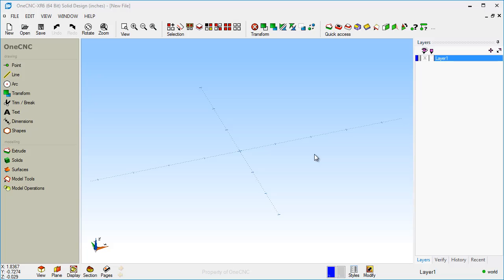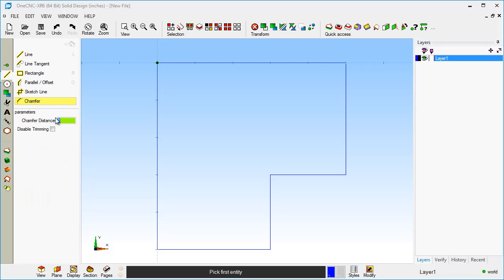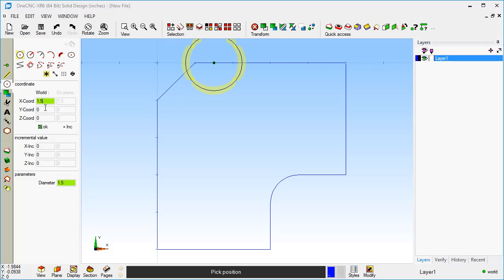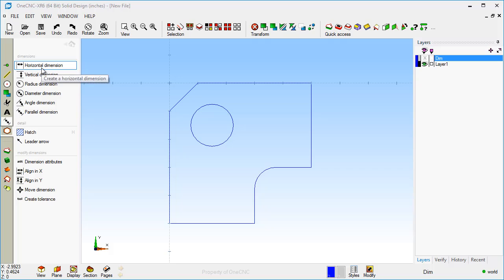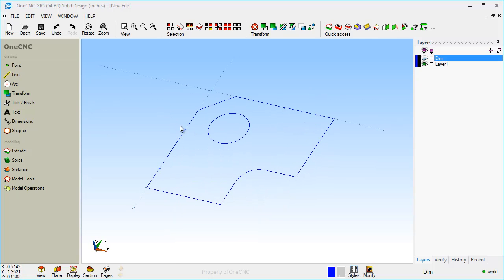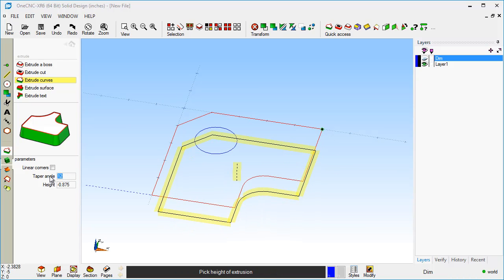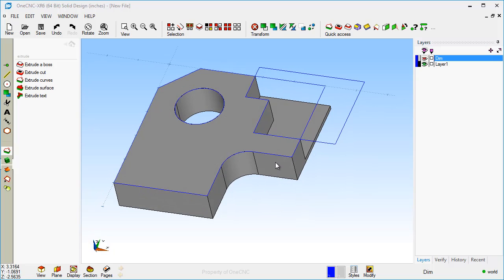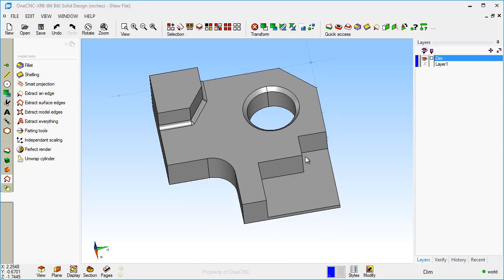CAD CAM - OneCNC Solid Design - Video 2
CAD CAM Video demonstrating the powerful and easy to use Solid Design CAD software by OneCNC. This video demonstrates the creation of wire frame geometry and solids. Hybrid modeling is also demonstrated by the joining of solids.